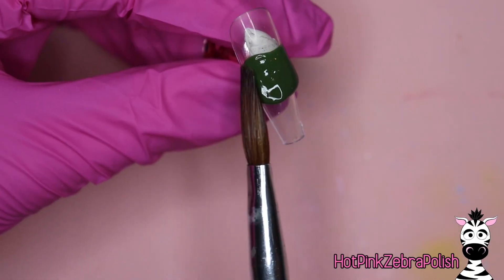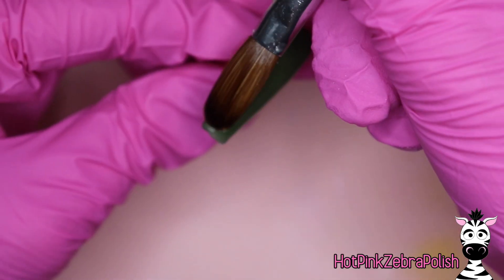OPENING Krispy Kreme Donuts Box NAIL ART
Double Dip Colors Used In This Video ~ St. Nicholas 748, Toffee pecan 469